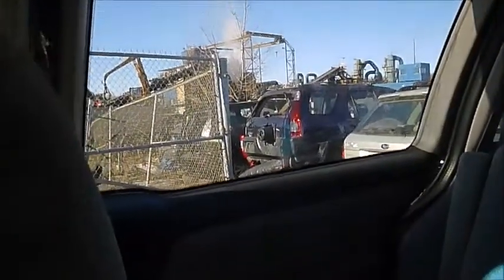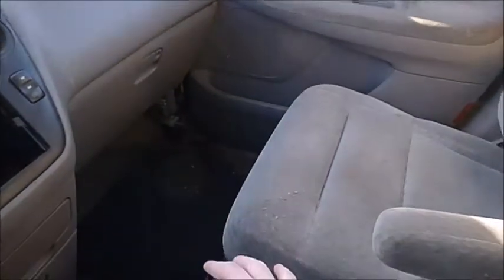Honda Odyssey 2000 Minivan - Junkyard Classics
A 20 years old classic minivan that still rides these days.  It is a very simple and efficient interior design, basic and spacious with nice seats and plenty of room to move around